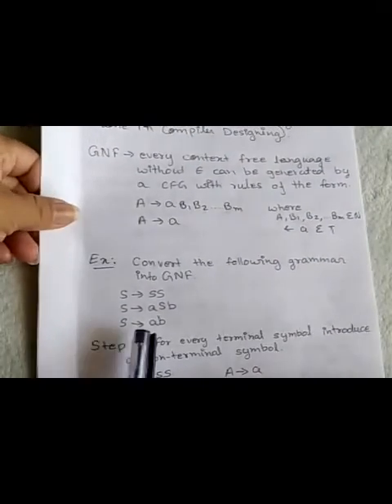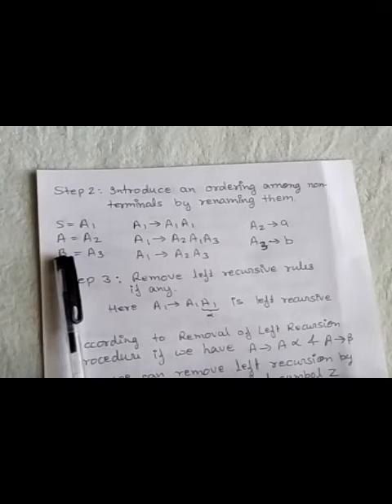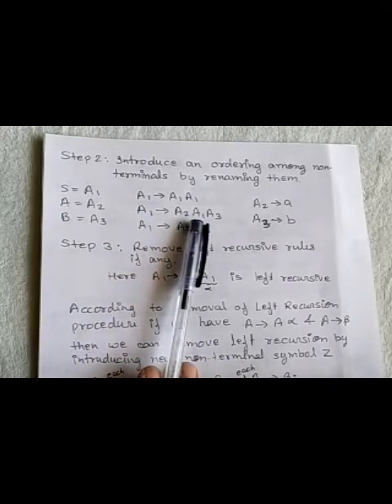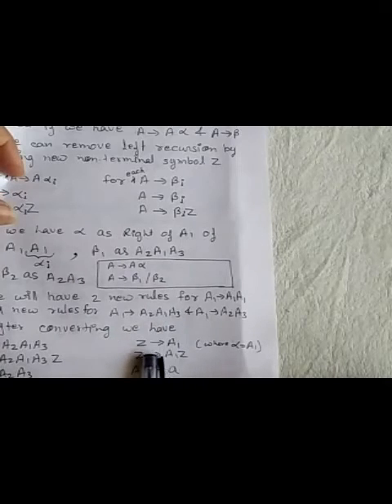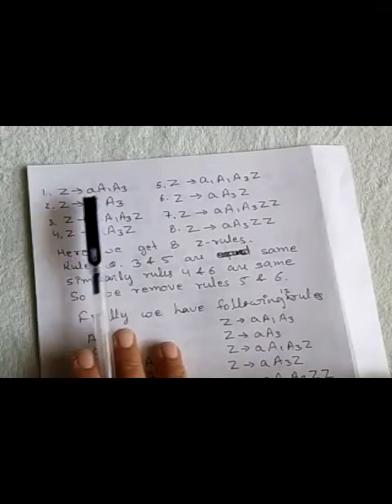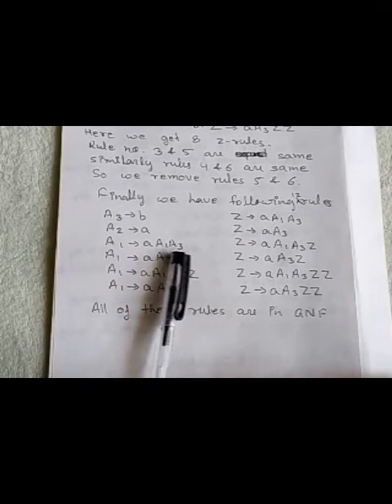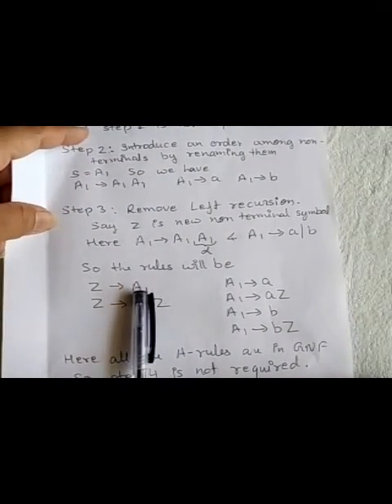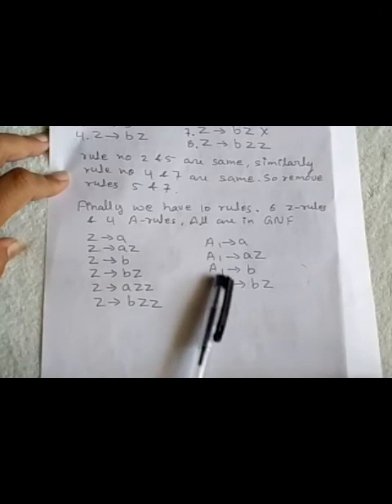Greibach Normal Form [TOC]